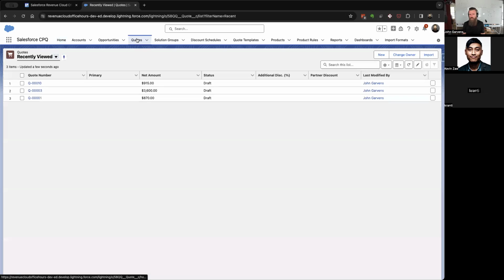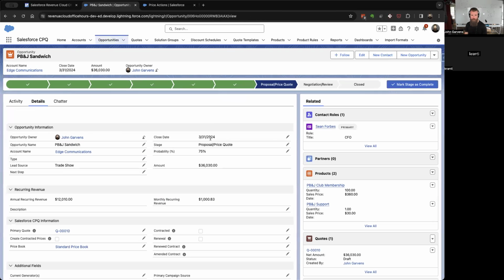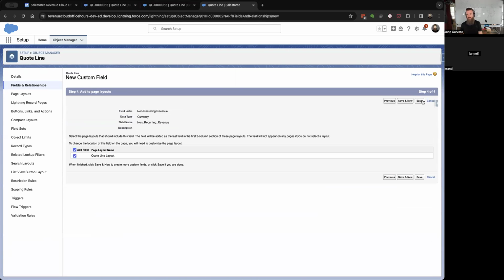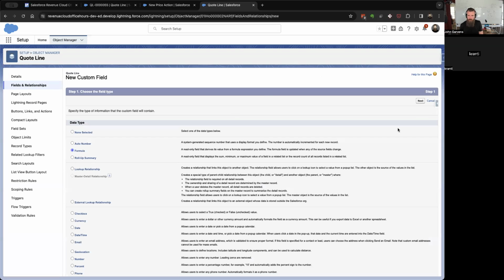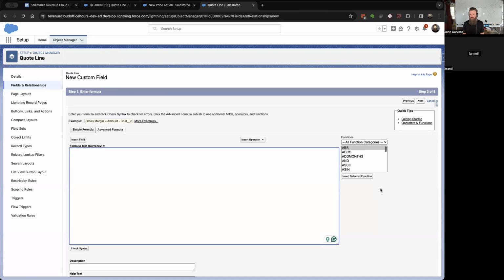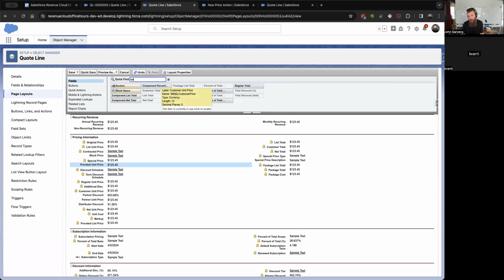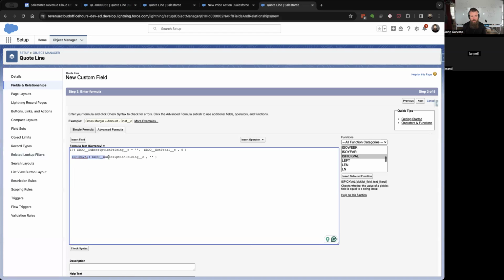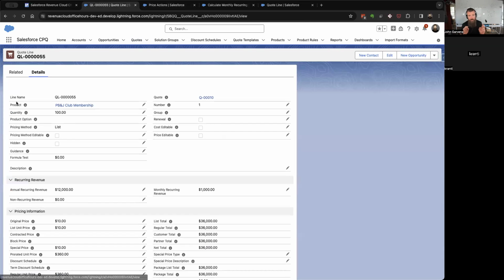Using Parent Opportunities and Calculating Non-Recurring Revenue in Salesforce CPQ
00:00 Creating parent opportunities: tradeoffs and considerations
12:18 Calculating non-recurring revenue with Salesforce CPQ price rules
31:20 Using a test formula field to build formula price actions
37:50 Understanding the sequence of CPQ price waterfall prices and discounts
50:33 Testing and refining the calculation of non-recurring revenue